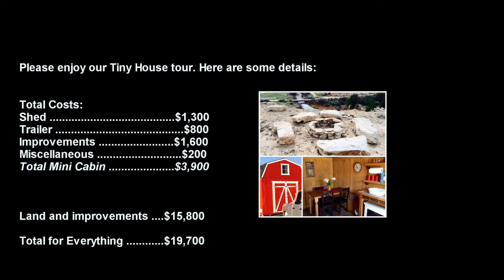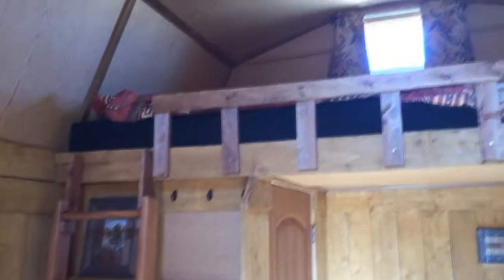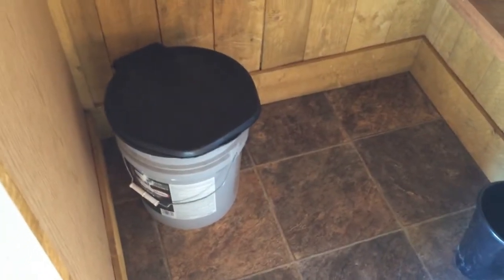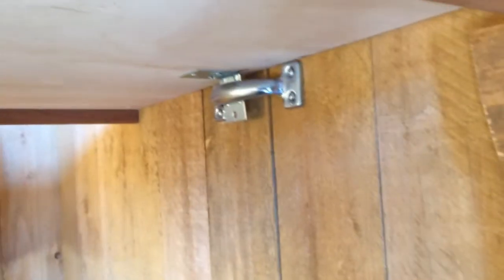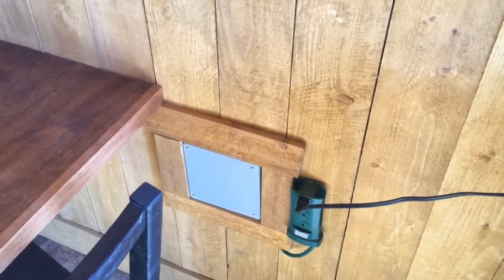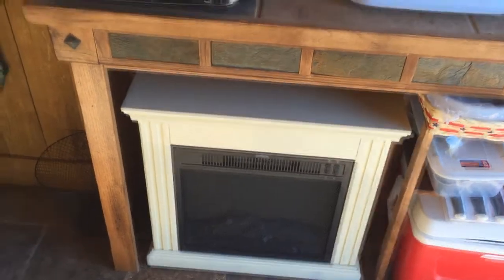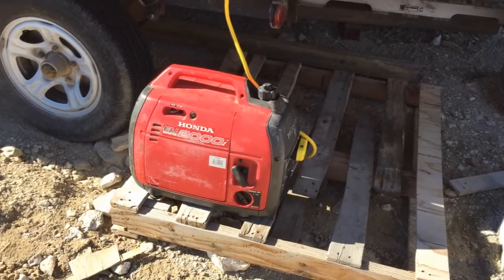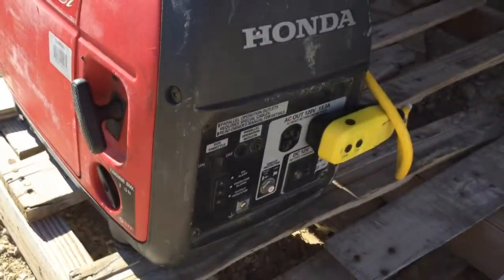Take a tour of an Off-Grid, Tiny House, made fast and cheap, using a garden shed!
D. A. Larson, Author of "Home Sweet Tiny House" takes a tour of his Mobile, Off-grid Tiny house, Mini-cabin. This video can help you make your tiny home project.